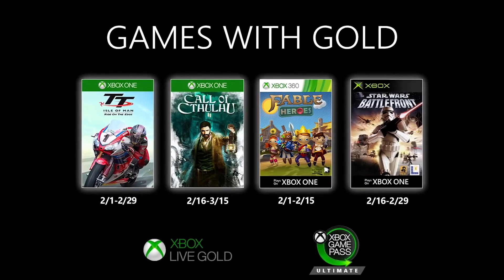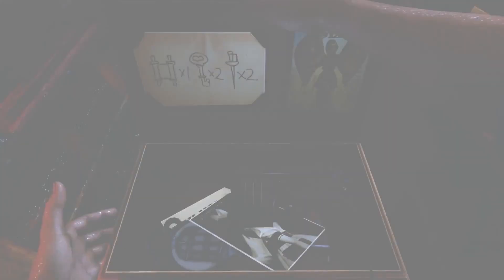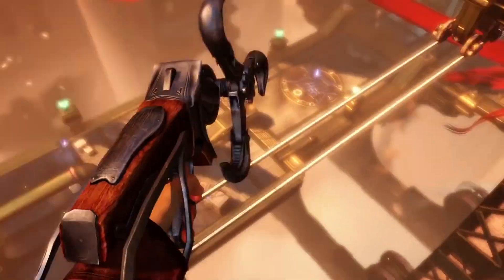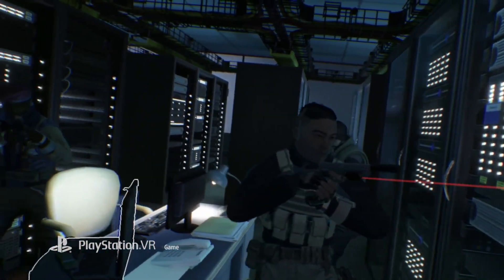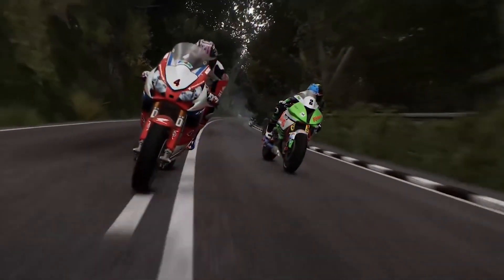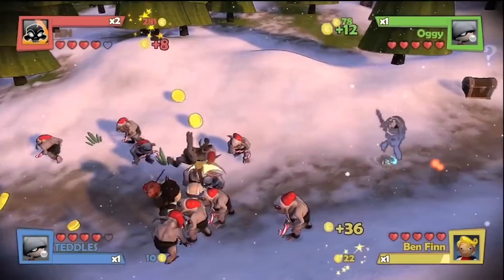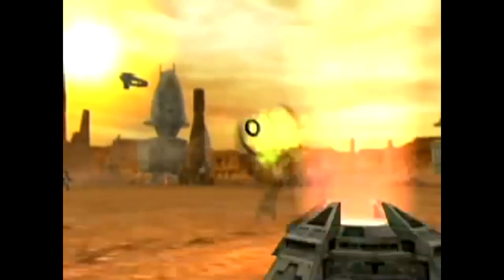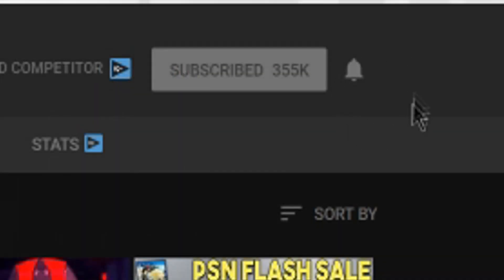PS Plus VS Xbox GWG FREE Games February 2020 - One of Them is AWESOME! (PlayStation Plus Games 2020)